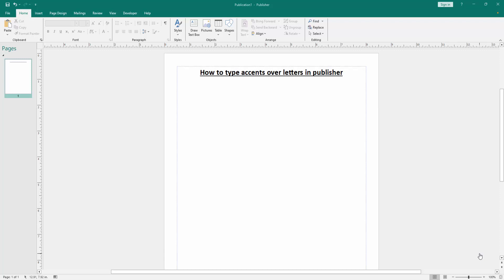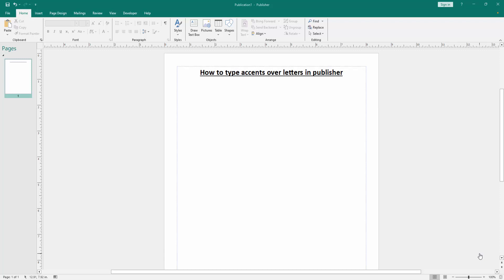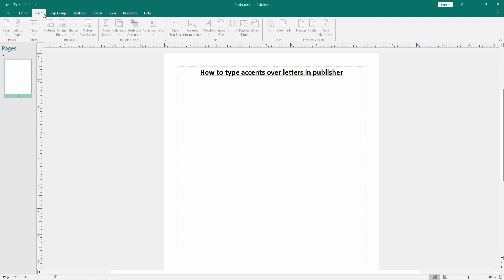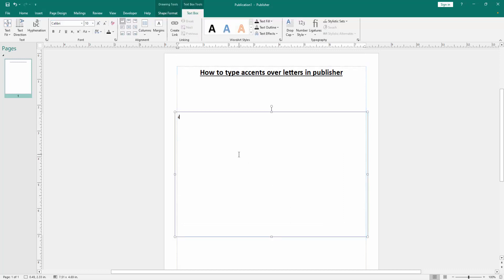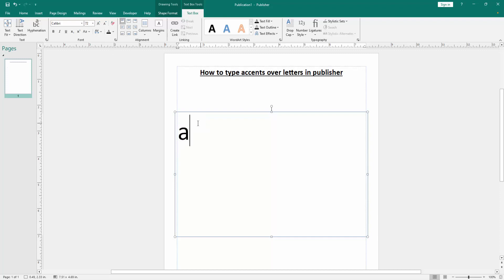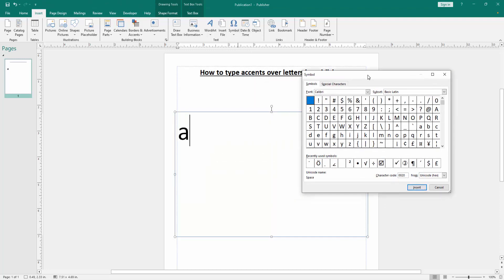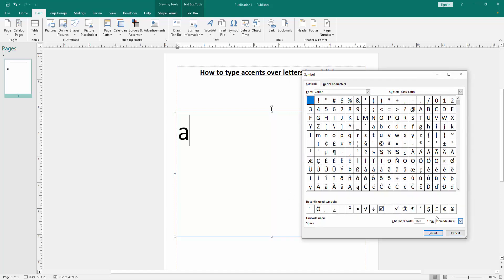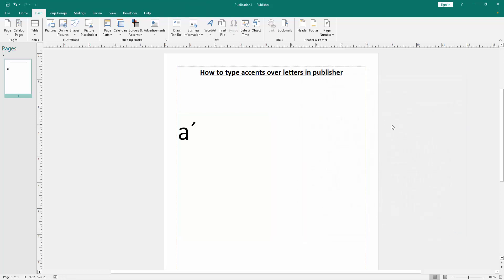How to type accents over letters in publisher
Assalamu Walaikum,
In this video I will show you, How to type accents over letters in publisher.  Let's get started.